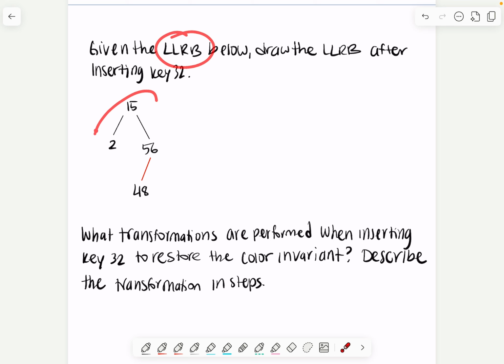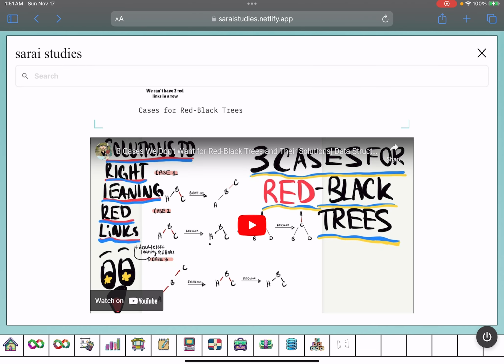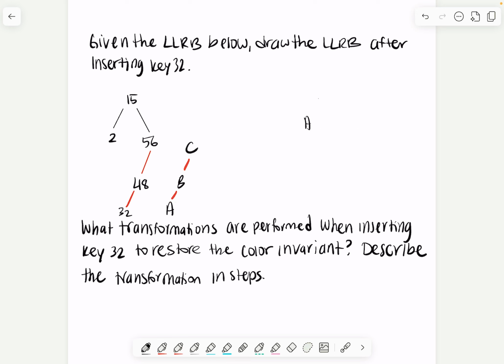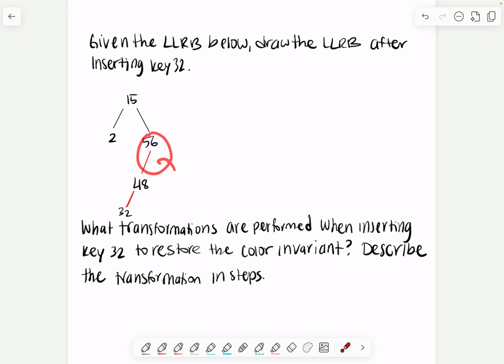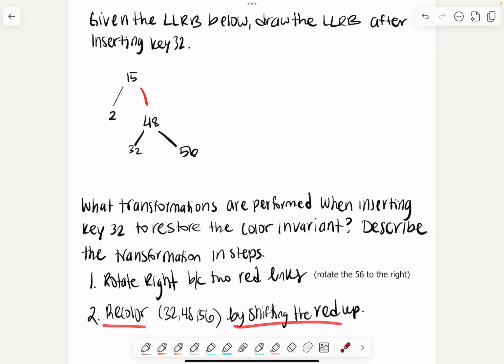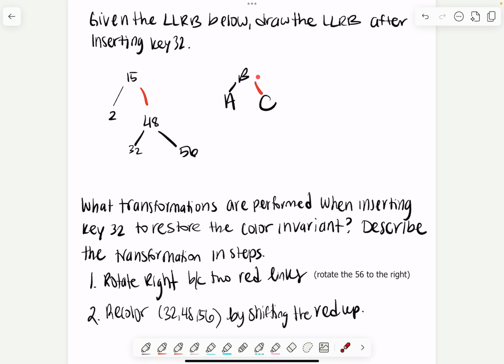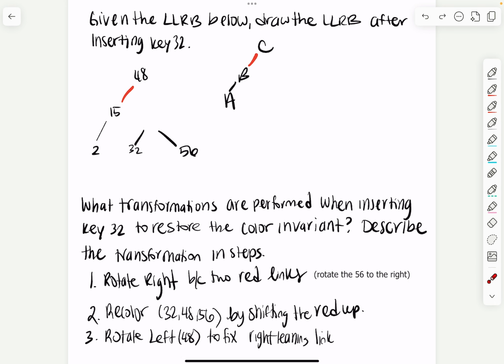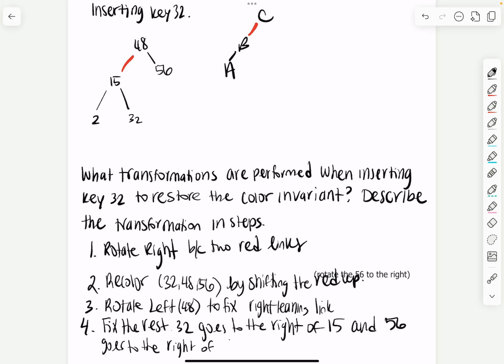Inserting into Red-Black Trees 1/2| Data Structures 112 RU